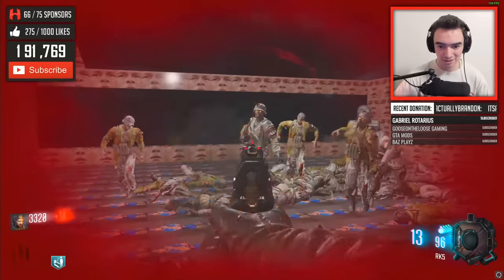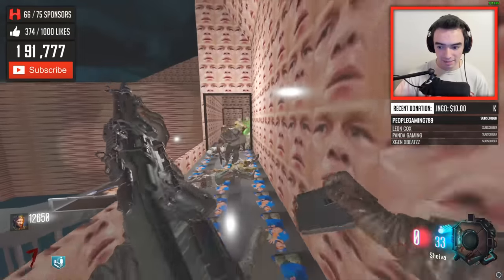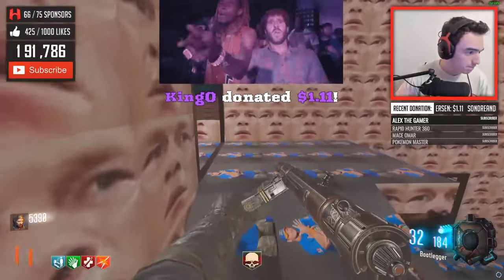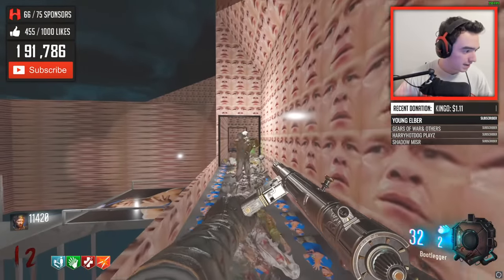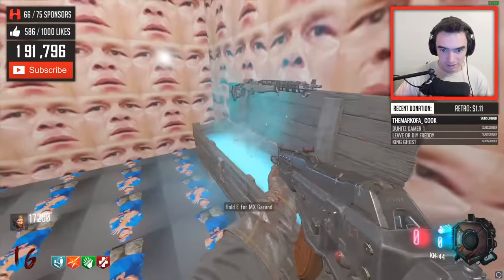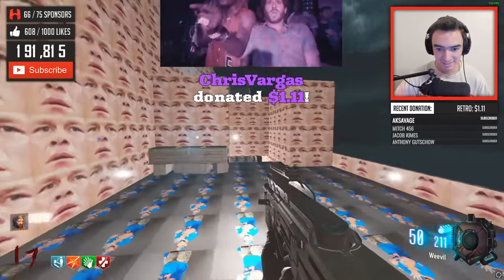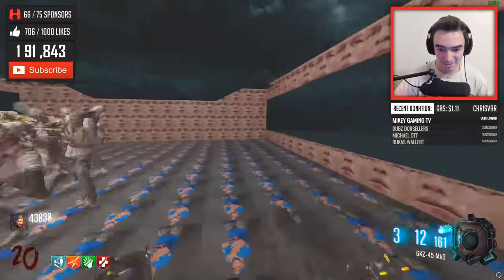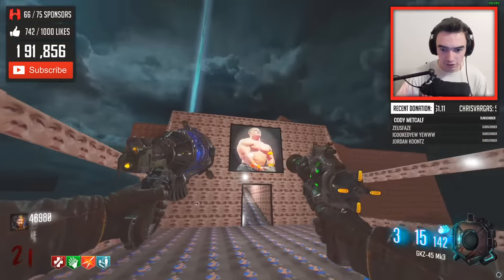JOHN CENA ZOMBIES *you can't see them* (Call of Duty Custom Zombies)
- Exclusive Custom Chat Emojis (listed below)
- Follow Back On Twitter
- Add On PSN

★ Emojis:
▶ :proCreep:
▶ :proGGG:
▶ :proHype:
▶ :proSponsor:
▶ :proRage:
▶ :proRIP:
▶ :proWhat:

$1.11 - $ave Dat Money
$3.33 - Illuminati
$4.20 - Smoke Weed Everyday
$6.66 - Devil's Laugh
$17.38 - Trap Queen
$23 - I Said...
$50+ - Turn Down For...

↓Stream Commands↓===­

• !coins - Tells user how many coins they have
• !discord - Gives link to discord
• !fb - Gives link to my Facebook page
• !gone - *SECRET COMMAND* Only to be used when I am AFK ;)
• !insta - Gives link to my Instagram
• !krng - Gives links to KARNAGEclan YouTube, Twitter, and Twitch
• !music - Gives links to music channels I listen to during streams
• !name - Gives user the CORRECT way to spell/pronounce my name
• !psn - Gives PSN ID
• !sc - Gives Snapchat username
• !steamfp - Gives link to my Steam Fanpage
• !steamid - Gives link to my Steam Profile
• !twch - Gives link to my Twitch
• !twt - Gives link to my Twitter

▶ PSN - KRNGHenis

▶ GFuel Energy:
▶ Auto-Duck:
▶ G2A:
(USE my REFERAL LINK!)

↓My Network↓

★Want to partner YOUR YOUTUBE CHANNEL with a great network and MAKE MONEY off of YOUR VIDEOS?
JOIN the Fullscreen Family!

↓PC Specs↓ ­

CPU - i7-7800X Processor (6x 3.50GHz/8.25MB L3 Cache)
CPU Cooler - Corsair Hydro Series H60 120mm Liquid CPU Cooler
GPU - NVIDIA GeForce GTX 1080 8GB GDDR5X
RAM - 16GB (8GBx2) DDR4-3000
Motherboard - ASUS TUF X299 Mark 2
Power Supply - 1000 Watt (Standard 80 PLUS Bronze)
OS - Windows 10 Home (64-bit)
SSD - 240GB WD Green SSD
Case - iBUYPOWER Element Gaming Case

Video Uploaded by ProHenis / KRNG Henis / KARNAGE Henis

JOHN CENA ZOMBIES (you can't see them) - BLACK OPS 3 "CUSTOM ZOMBIES" MODS! (COD: Zombie Mods)